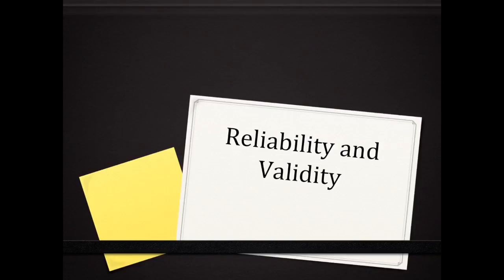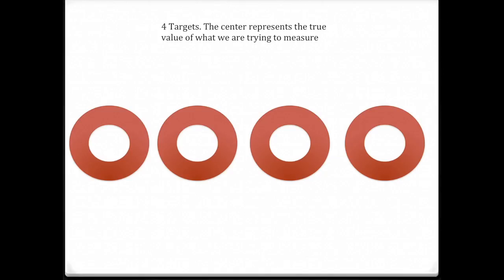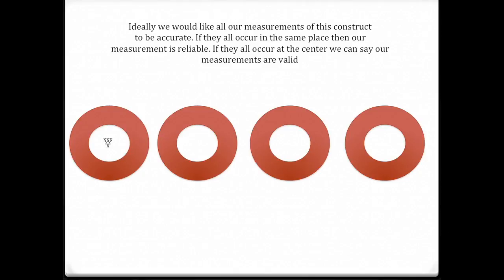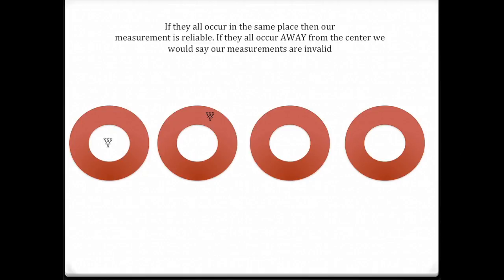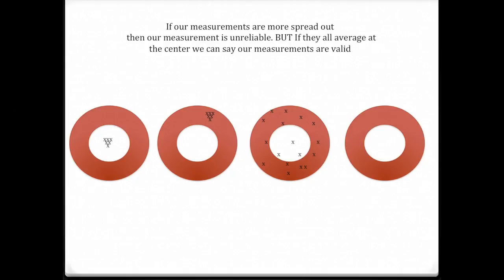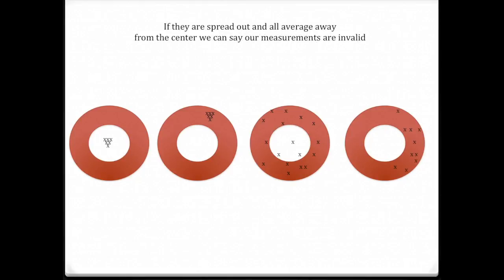reliability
This video is about reliability